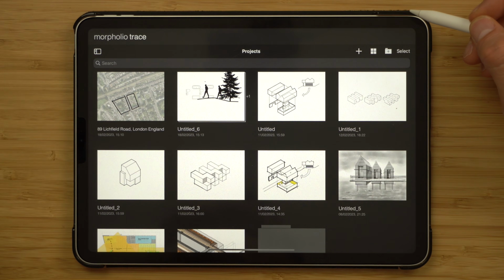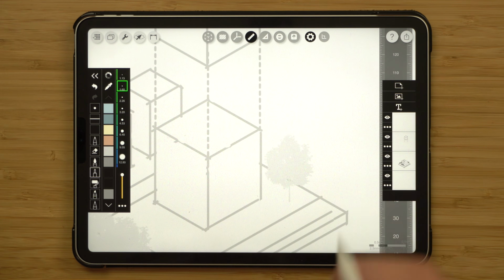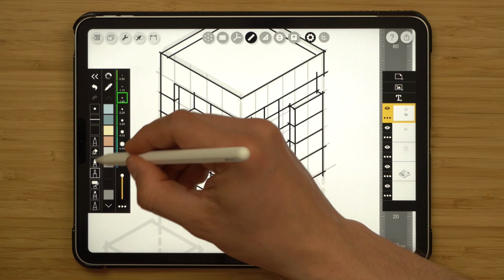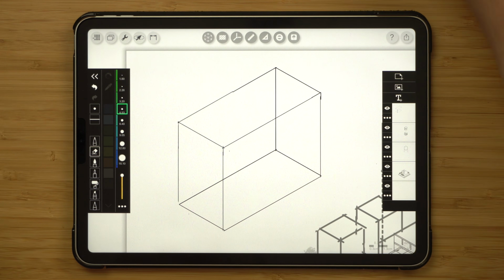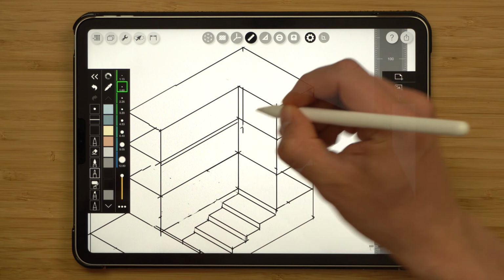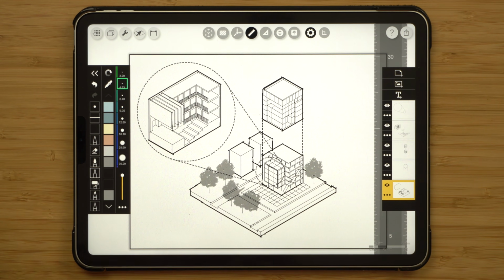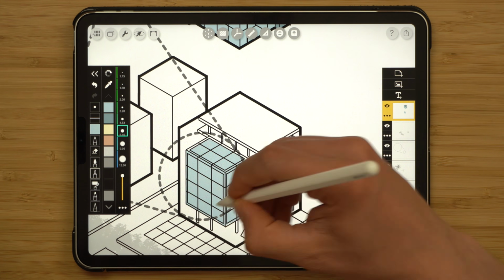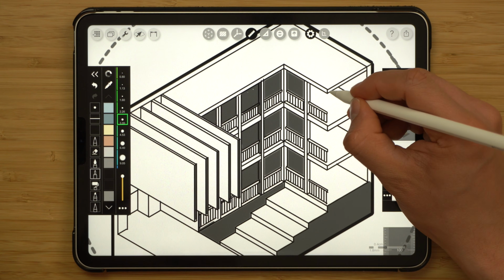Isometric Diagram in Morpholio: Step-by-Step Guide to Compelling Concept